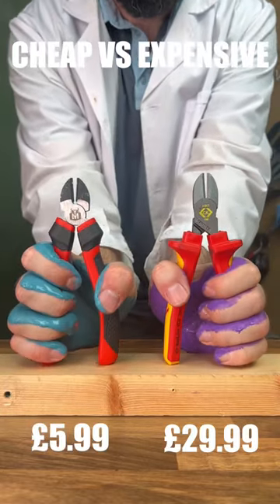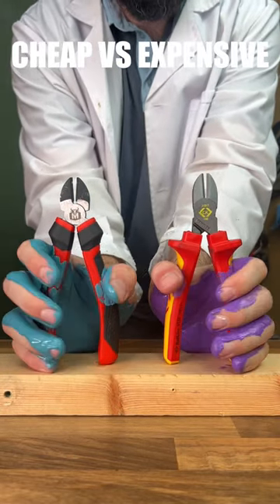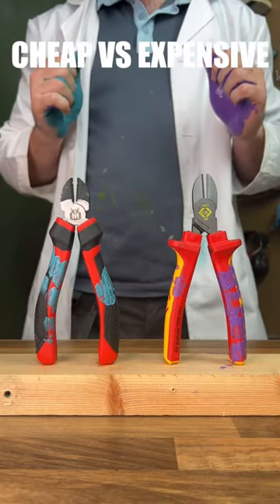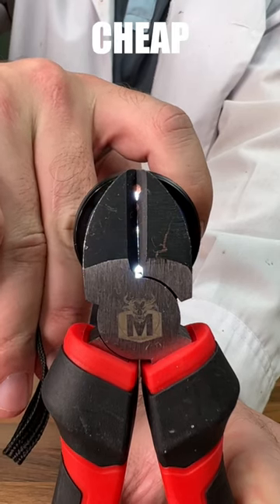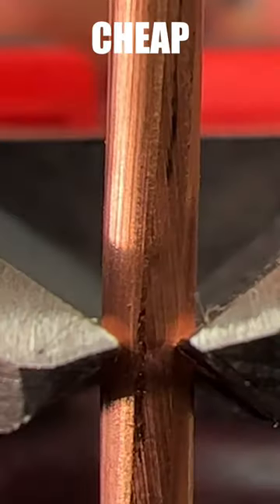I tested cheap vs expensive wire cutters insane result!